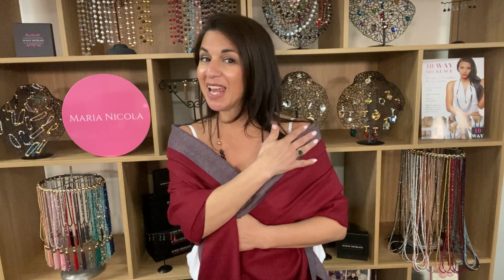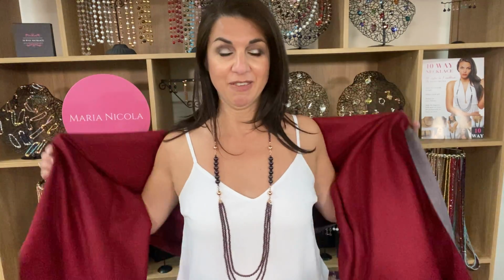Winter Scarf - Burgundy